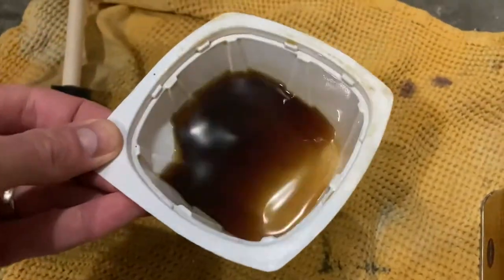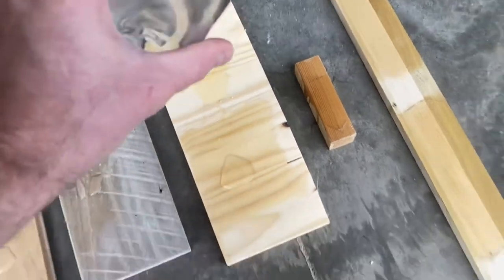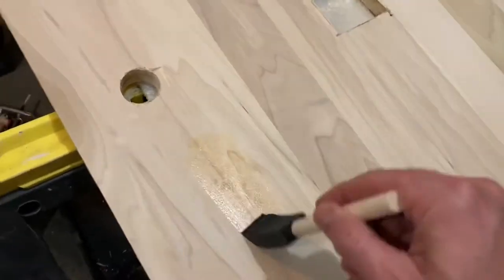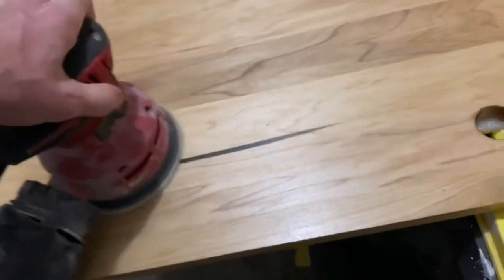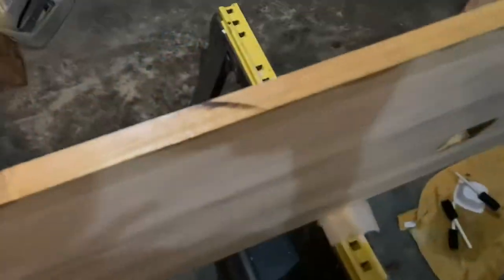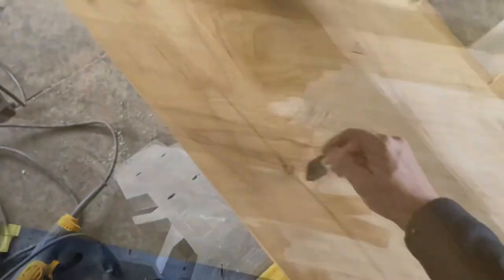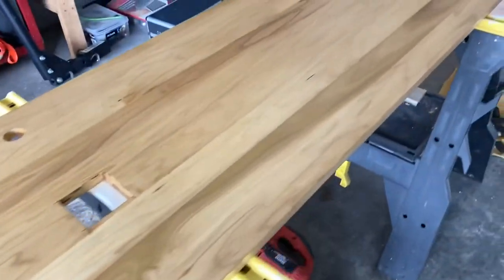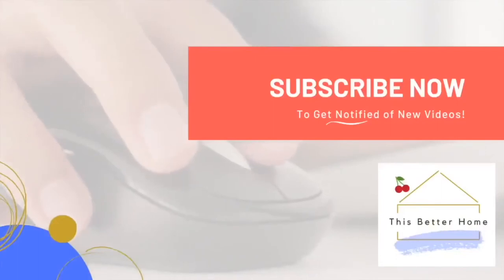️🔥 Waterlox Sealant/Stain➔ What You Need to Know BEFORE Applying (Full Review + Demo + DIY Tips!)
️🔥 This is the stain/sealant I used➔
️🔥 Or try a satin finish (1 gal)➔
️🔥 I used/needed 4 of these brushes➔
️🔥 Gently sanded w/ this grit on my orbital➔

️🔥 Respirator (be safe!!)➔
️🔥 With quality filter➔
(CHECK FIT + FILTER CAPABILITIES CAREFULLY TO ENSURE YOU ARE PROPERLY PROTECTED = READ COMPANY DATA SHEETS BEFORE BUYING)

️🔥 Sinks I installed, FYI➔
️🔥 And these SWEET faucets➔
️🔥 I installed clog-free drains➔

This video reviews and demos how to apply an oil-based stain/sealant for interior use called Waterlox for use on wood surfaces like floors, windows, doors, cabinetry, woodwork, tables, furniture, bar tops, picture frames, and various woodworking projects. I am applying this DIY to a bathroom countertop - poplar hardwood. I did 4 coats, but the last one was probably overkill. If you're looking for an easy-to-use waterproof stain and sealer that makes wood grain POP BEAUTIFULLY, this stuff is the way to go. The only downsides I noticed was (a) does it really cover 100 sq. feet?? and (b) the 24 hour cure time before subsequent coats, but what's the hurry??!! Overall, it's a highly recommended product - I will definitely use it again. Of course, make sure you test really in coats, sanding vs. not, and lighting.

Waterlox BF-G25U-OEEC 5284qt TB5284 Stain review amazon quart DURABLE WATERPROOFING: Penetrates and waterproofs when used as a finishing system in multiple coats on its own or in conjunction with Waterlox Original Satin Finish or Waterlox Original High Gloss Finish. MEDIUM SHEEN: Produces a medium sheen appearance (75° gloss level when finished; fades to a 50-55° gloss level in 3-6 months) LONG-LASTING: Forms a protective yet elastic finish against common household spills, moisture and foot traffic VERSITLE: Our most versatile product. Many customers use only this product for all coats of finish TIME-TESTED: Our oldest and truly “original” product, since 1910 ⚠️